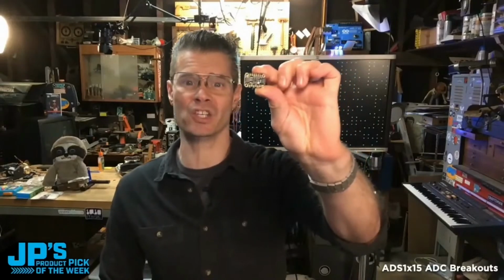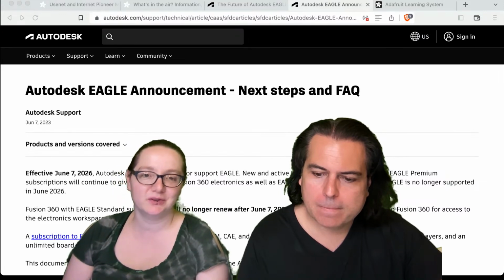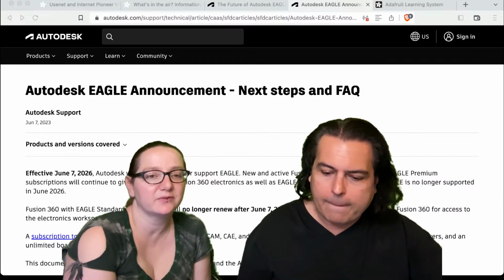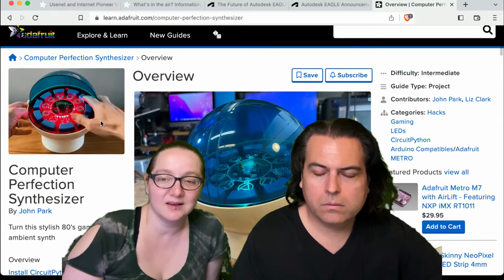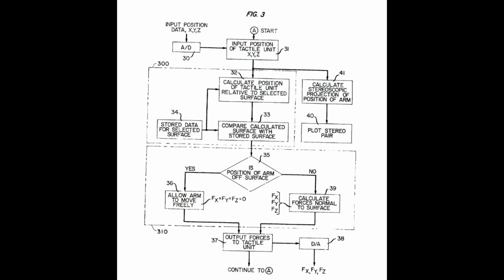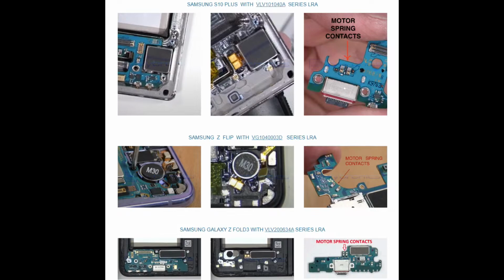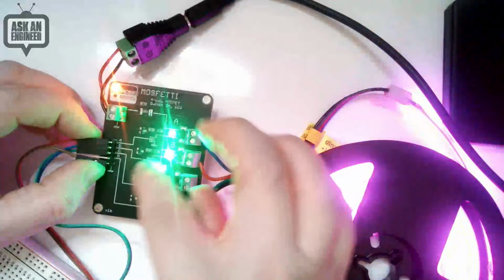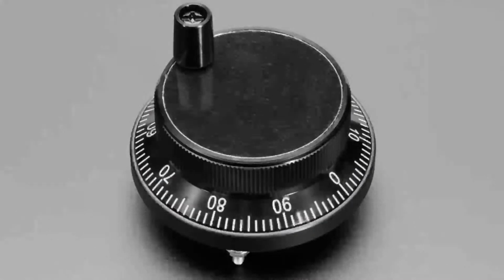ASK AN ENGINEER 6/7/2023 LIVE!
JP's Product Pick of the Week@04:00
Pride Month / New York skies @05:21
Open Source Hardware @10:00
Advanceed Manufacutring / Made in NYC @29:23
Eye on NPI @31:25
New Products @44:00
Top Secret @55:06
Questions @56:38